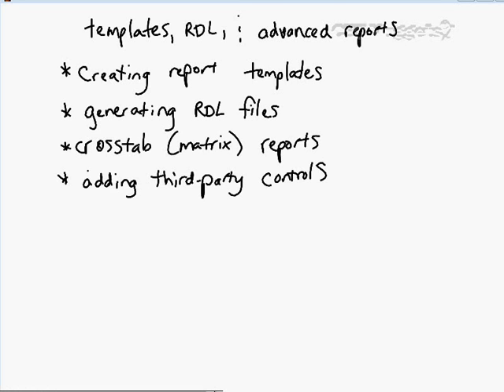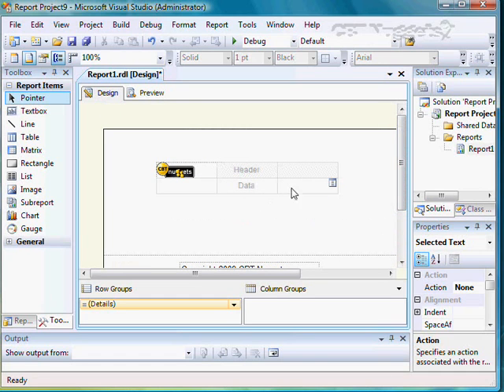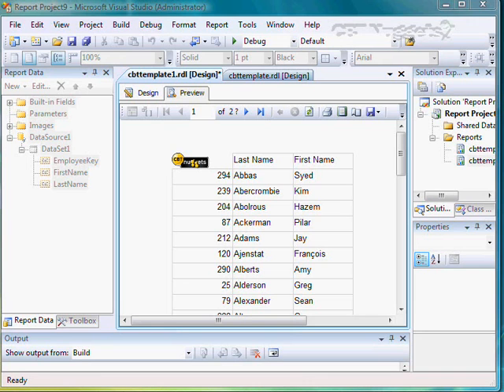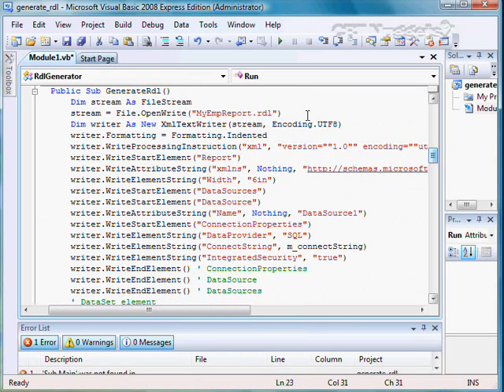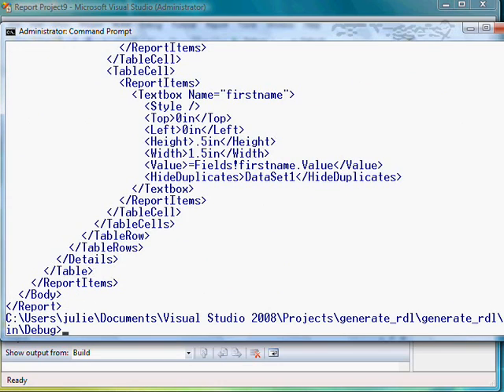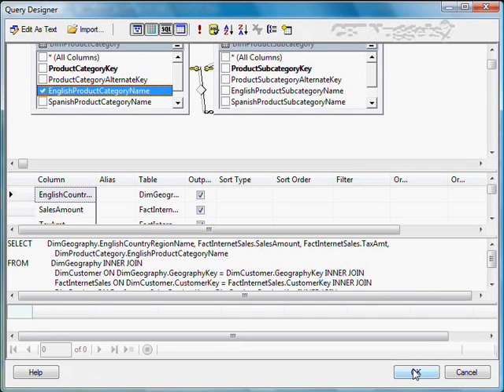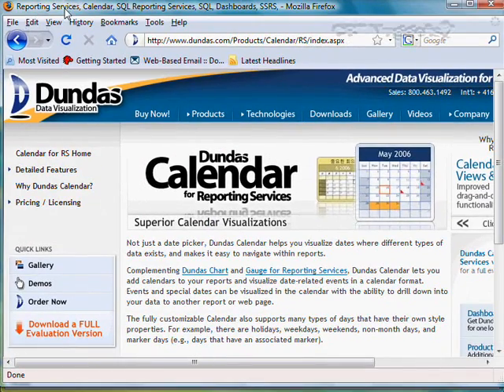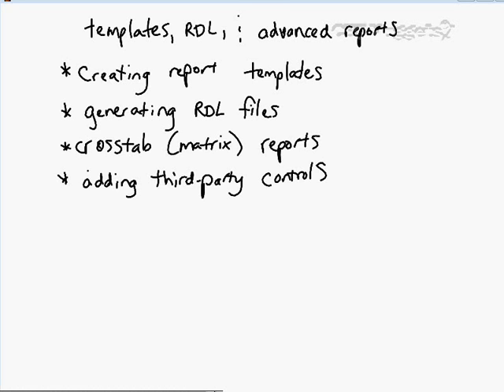msft 70 452 04